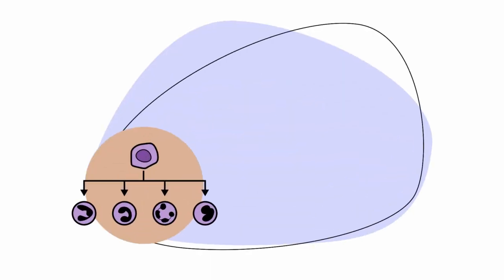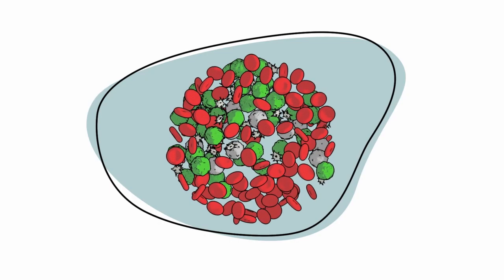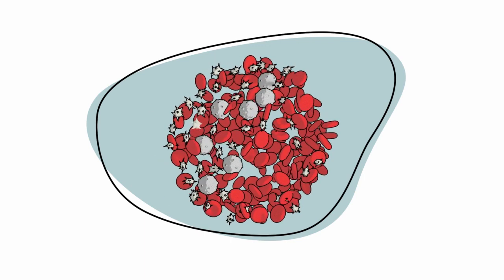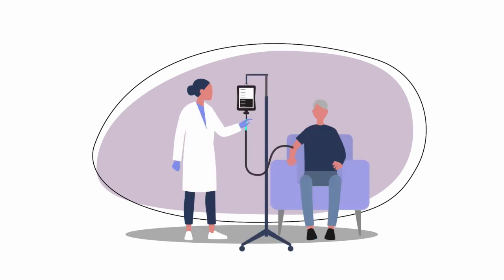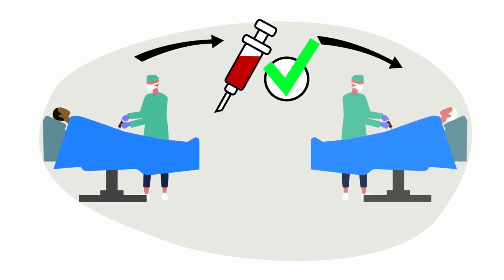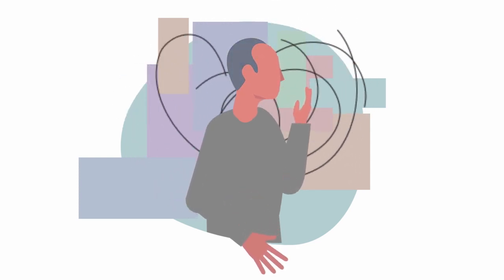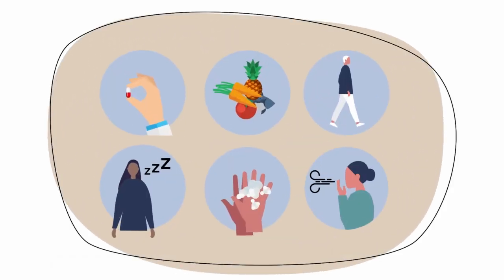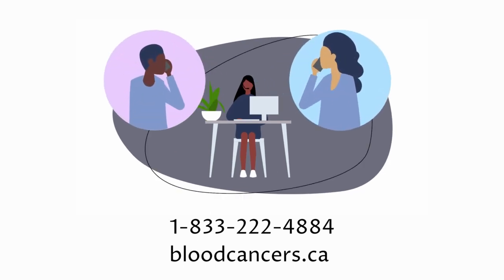Acute Myeloid Leukemia (AML) Treatment: Side Effects and Tips on Managing the Blood Cancer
Learn more about acute myeloid leukemia in part three of this series. This video discusses treatments, side effect and tips to help you or a loved one through an acute blood cancer experience.